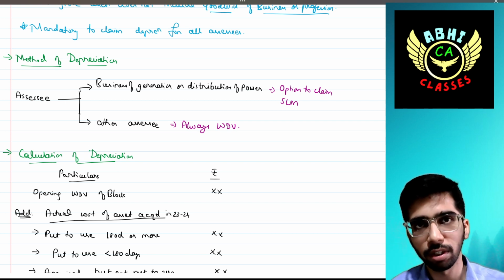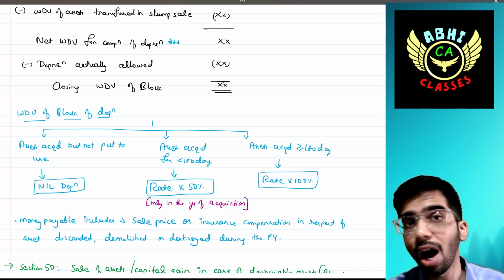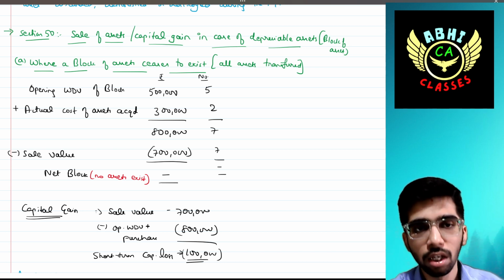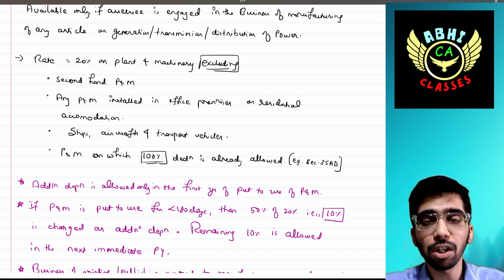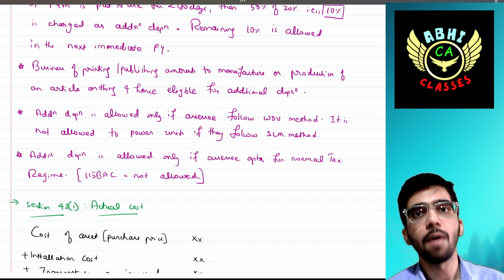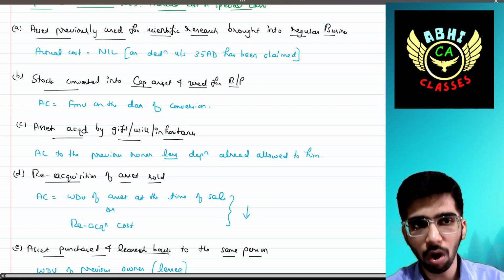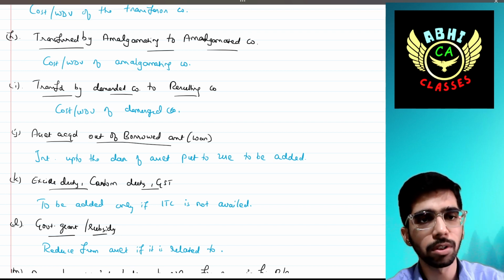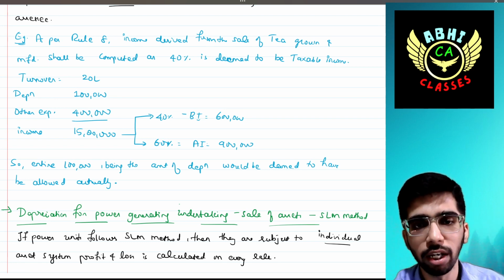Chapter 3.3: PGBP | Part 2 | CA Inter Direct taxation May & Nov 2024